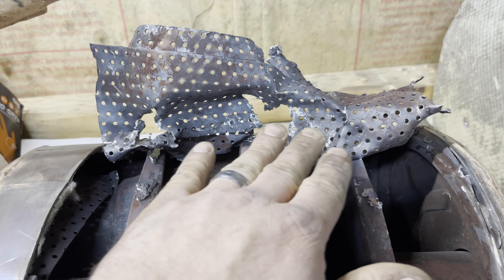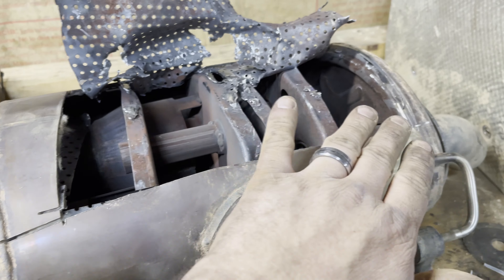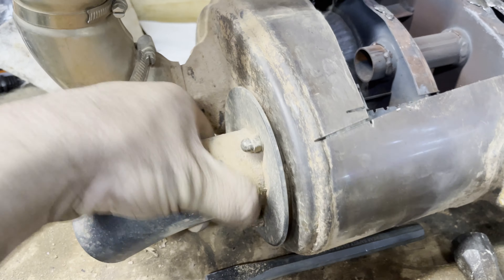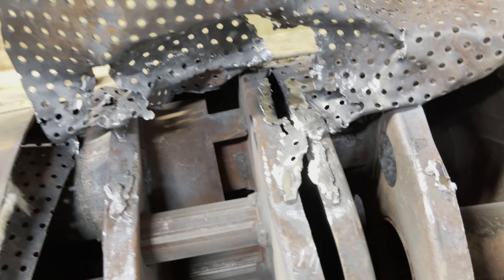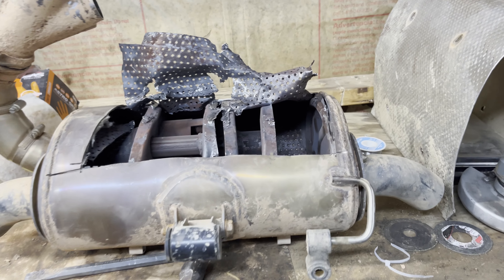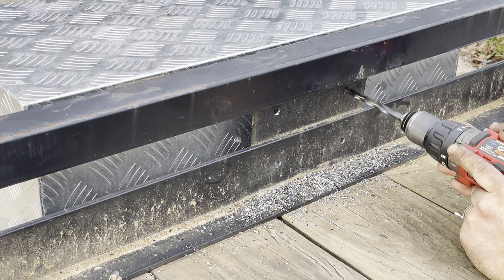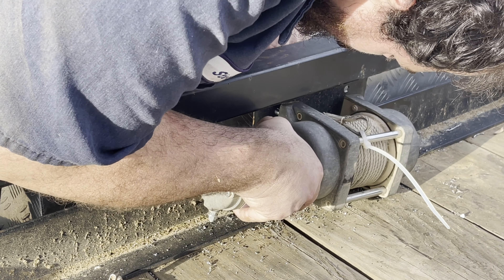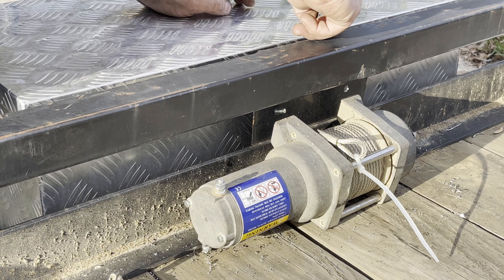Whats inside a CFMOTO 950 MUFFKIN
Today we see what is inside of this muffler. and should we modify it?